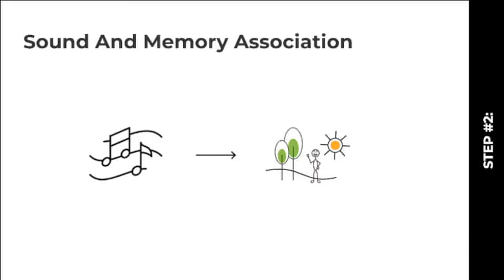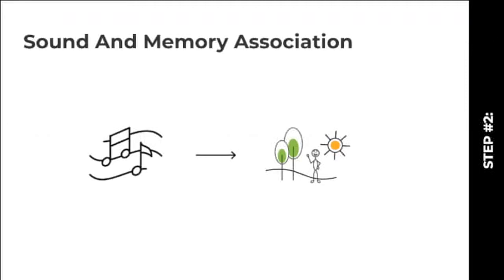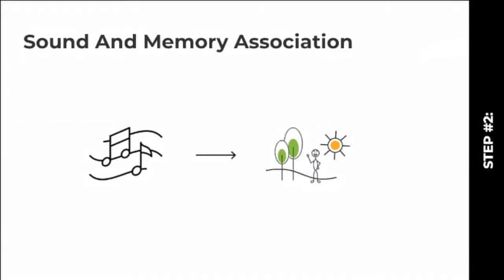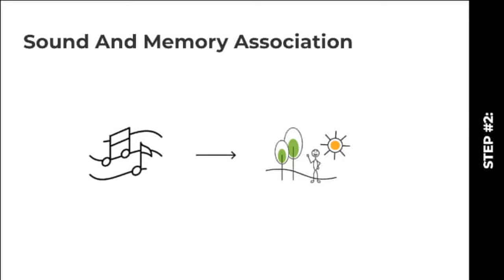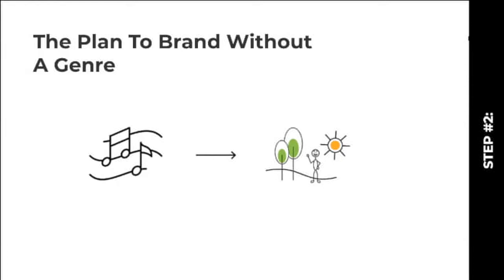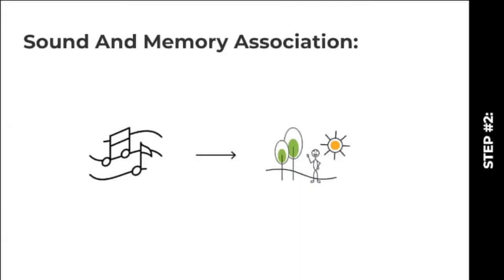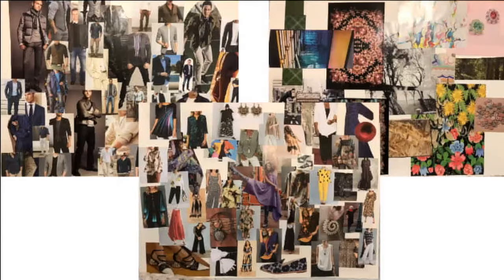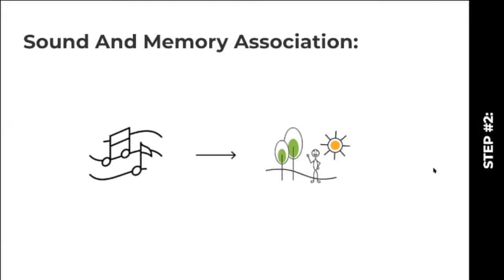Branding Music With Sound Memory Association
This video will introduce the concept of Sound Memory Association and how to use it to create powerful branding that matches the sound of music.

Discover 3 powerful ways pro musicians stand out, go and get my free music branding cheatsheet.

This video is an excerpt from a free workshop I did with Bree Noble from femusician.com